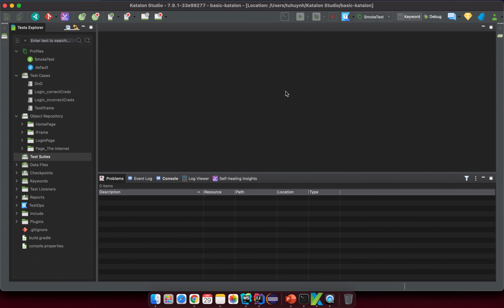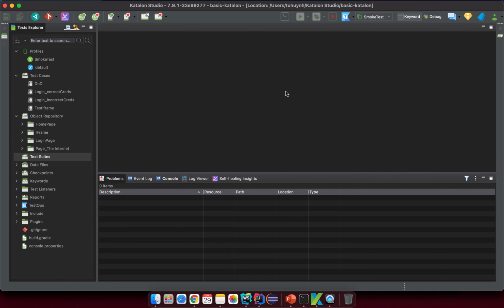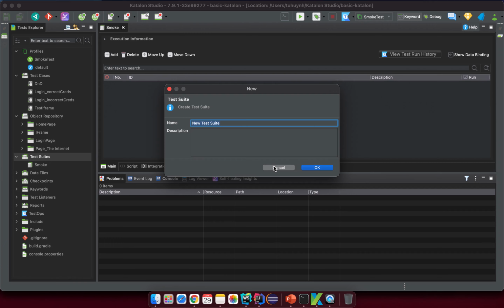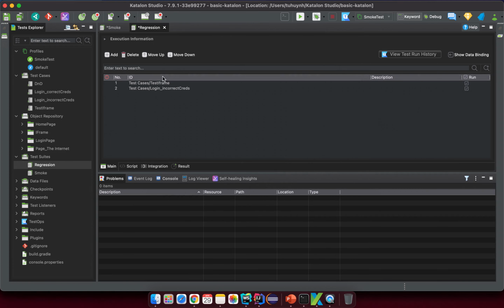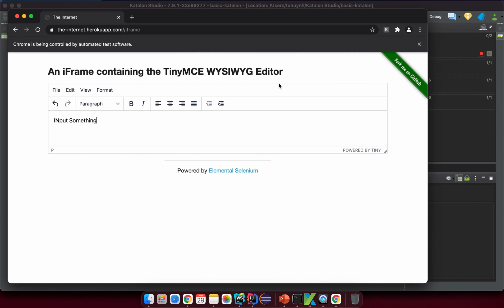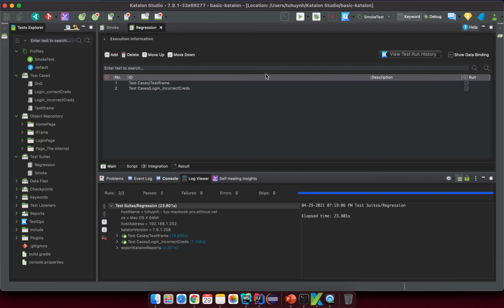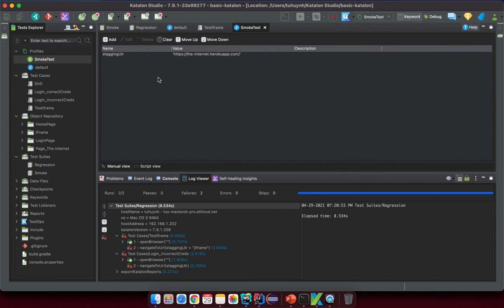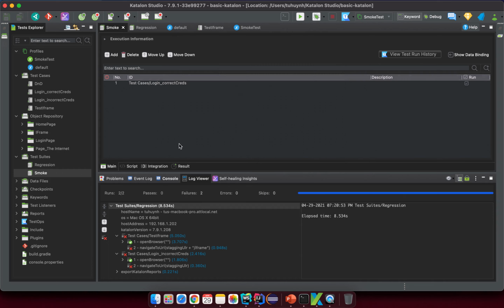Lesson 07 | Group Test Cases in Test Suite